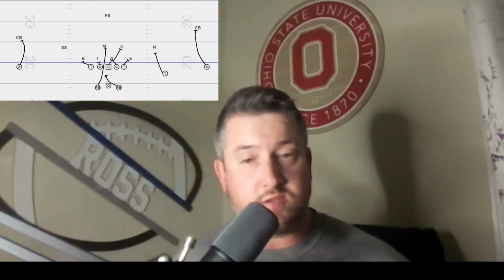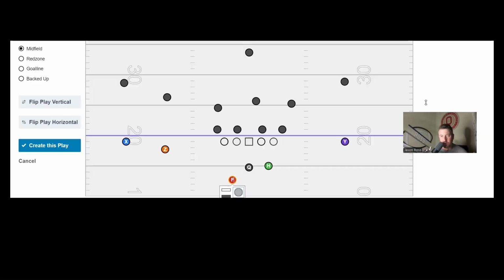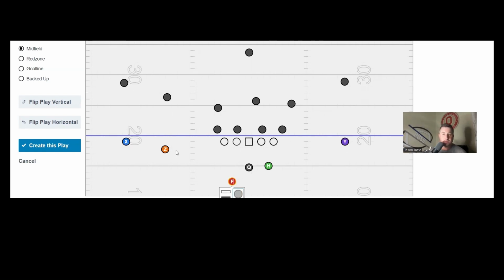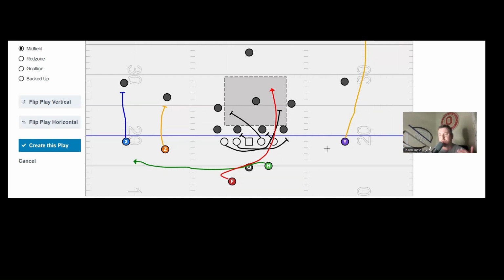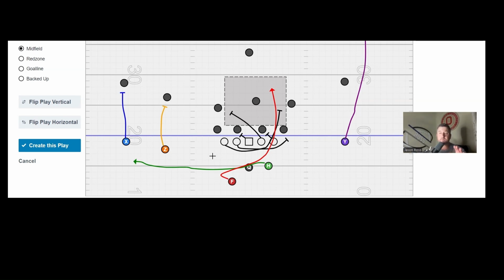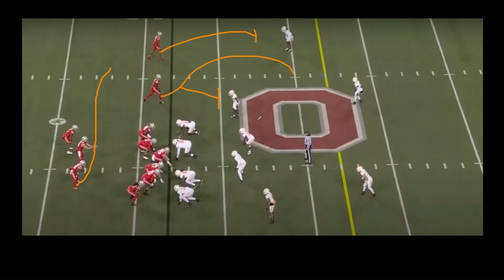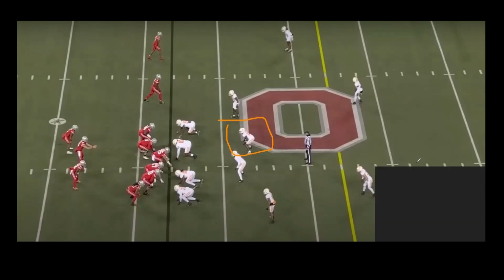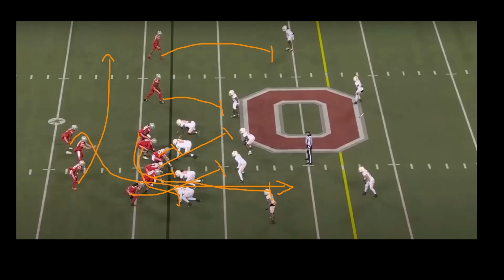Splitacks Formation DUAL THREAT: Swing Screen and Counter Run to Outsmart Defenses!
In this video, we break down two powerful plays run out of 20 personnel, featuring a swing screen and a counter run. These plays are designed to confuse and dominate defenses, making them essential tools for any offensive playbook. We’ll show you exactly how to execute the swing screen to get your playmakers into space, followed by the counter run to capitalize on defensive overcommitment.

You’ll learn the key principles behind these 20 personnel football plays, how to set up each play for maximum success, and tips for using motion, timing, and blocking schemes to create explosive gains. Whether you’re an offensive coordinator, coach, or player, these plays are perfect for disrupting defenses and adding versatility to your offense.

Key topics covered:

20 personnel offensive formation explained
How to execute a swing screen effectively
Perfecting the counter run out of 20 personnel
How to use motion and blocking to set up big plays
Breaking down defensive tendencies to exploit weaknesses
Offensive strategy for maximum yardage and success
If you’re looking to add more depth and creativity to your offensive playbook, these swing screen and counter run plays will help you stay one step ahead of your competition.

FOLLOW ME AT:
AVAILABLE FOR COACHING SESSIONS TO SPREAD THE KNOWLEDGE AND PASSION FOR THE SPREAD OFFENSE!